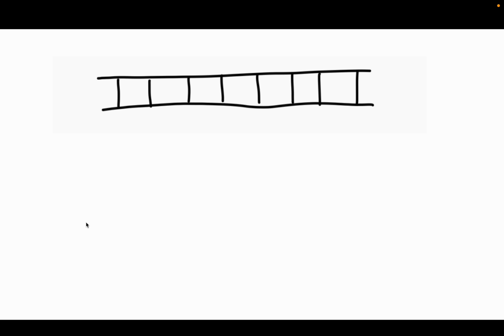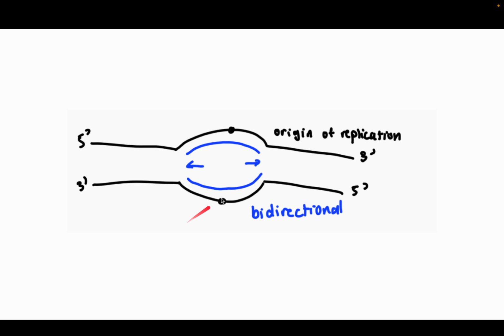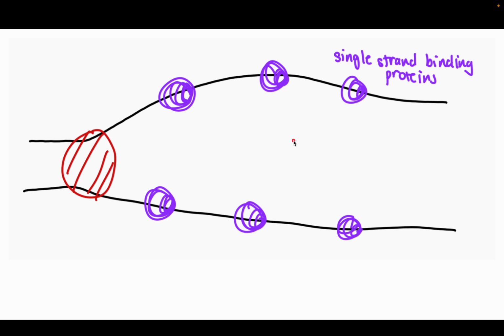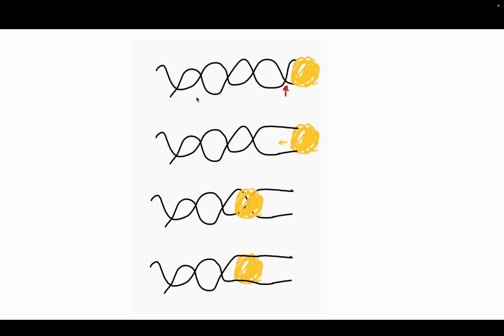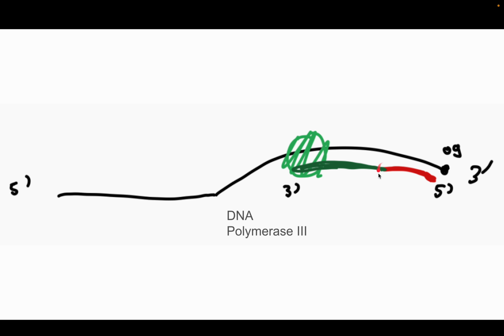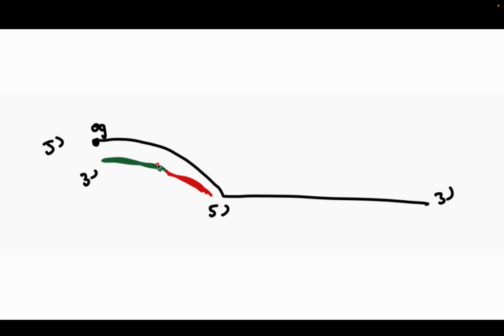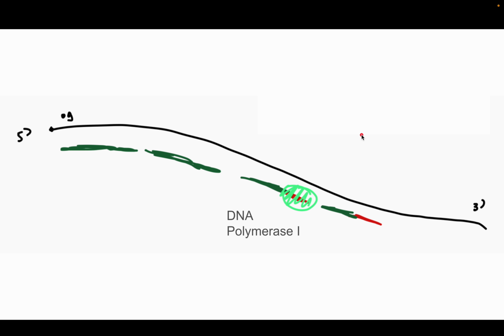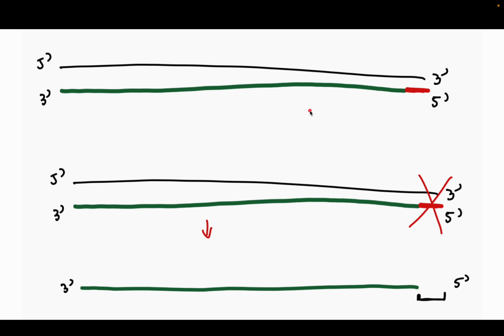Simplification of DNA Replication